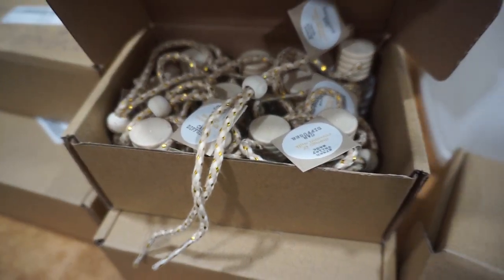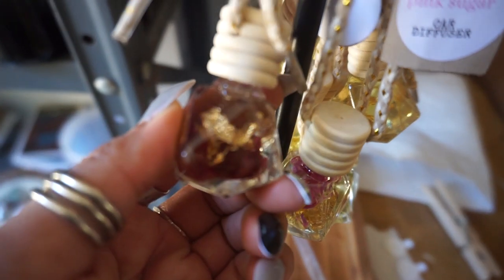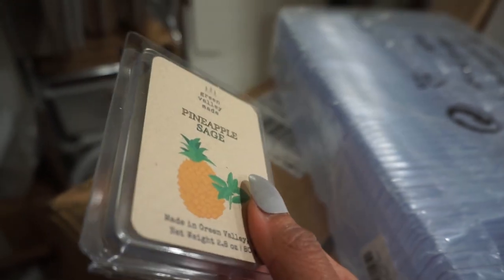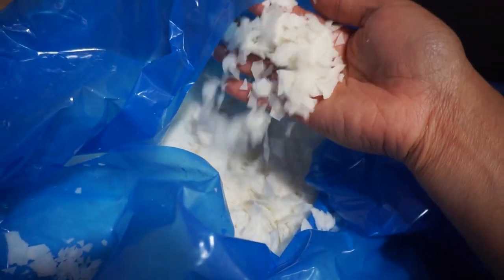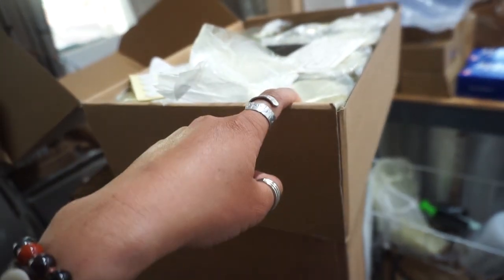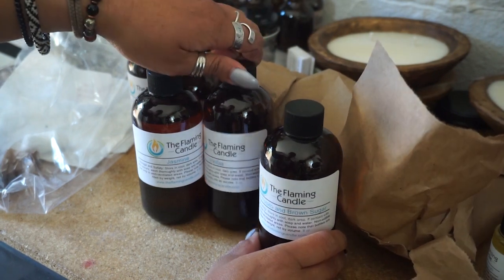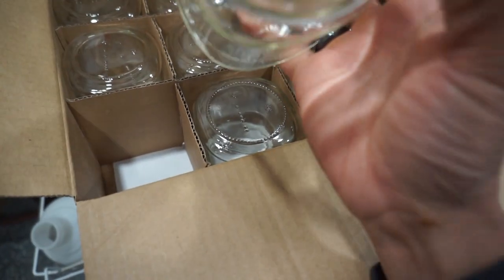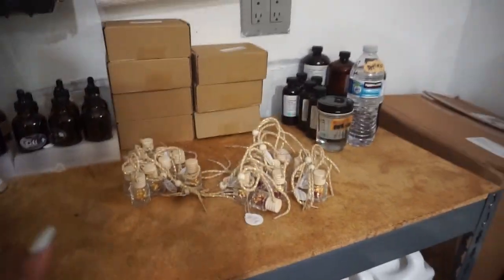$1000 CANDLE SUPPLY HAUL | prepping for 5 pop-up shops, small business vlog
I'll be selling as a vendor at FIVE pop-up shops happening over the next 7 weeks so I wanted to get ready ahead of time! This was my first time buying this many candle supplies at once. I'm so grateful for this growth and I''m so grateful for YOU!

PRODUCTS MENTIONED:
car diffuser bottles // regular shape
dried flowers //
gold flakes //
gold tins //
kraft gift bags //
8 oz label ready mason jars // candlescience.com